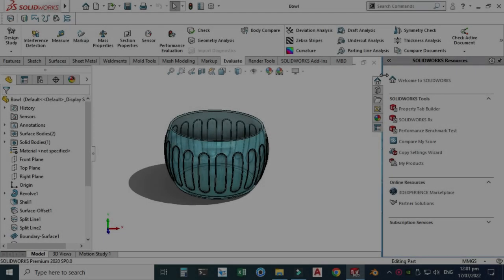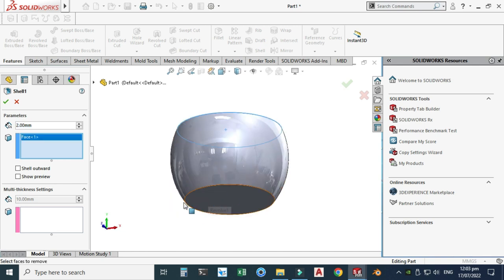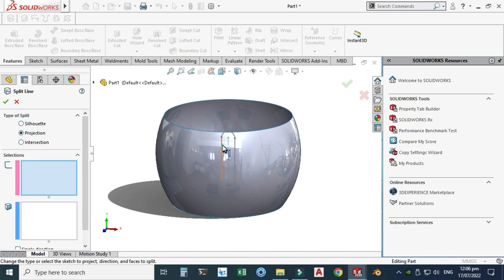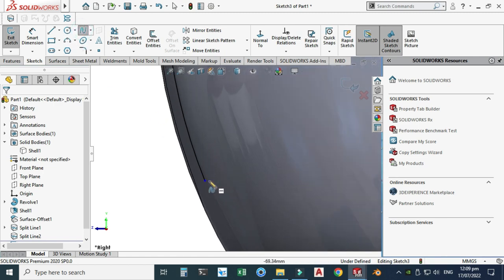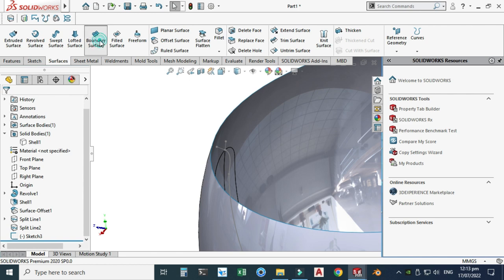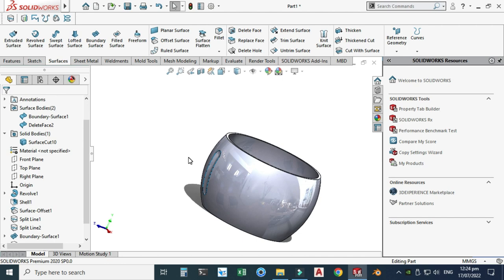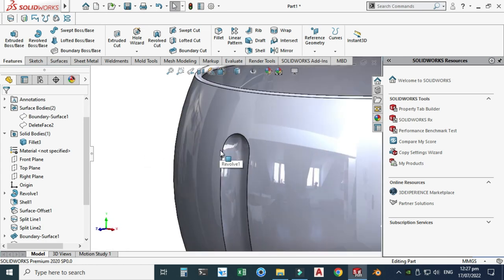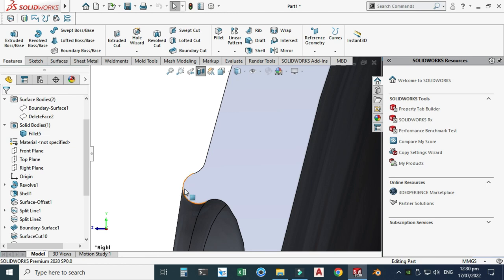Bowl surfacing solidworks | Advanced surface modeling | Multi thickness shell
Bowl surfacing solidworks | Advanced surface modeling | Multi thickness shell | Solidworks surfacing | CADable | CADable tutorials

In this tutorial, we will model bowl in solidworks using advanced surfacing. Commands and features used in this tutorial are listed below:

1) Revolve Boss
2) Multi thickness Shell
3) Surface Offset
4) Split Line Projection
5) Split Line Intersection
6) Boundary Surface
7) Delete Face
8) Sweep
9) Full Round Fillet
10) Constant Size Fillet
11) Dome
12) Circular Pattern
13) Appearance

Kindly Subscribe our Channel for more Videos and Projects in SOLIDWORKS, Keyshot, AutoCAD, Solid Edge, Blender etc. We offer services related to CAD, Product Design, Animations, Floor Plan etc. Kindly Like and Share Our Videos among those who want to learn these software's.